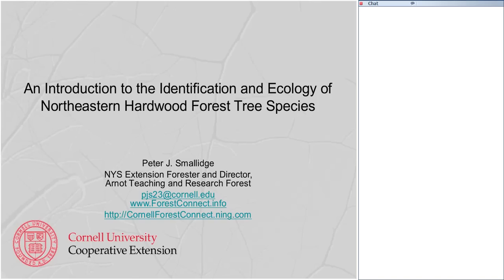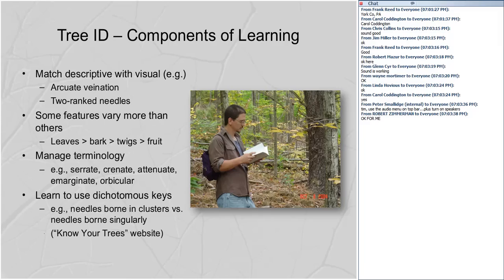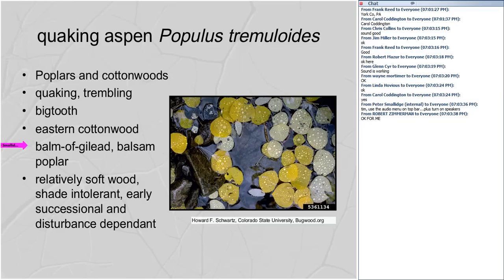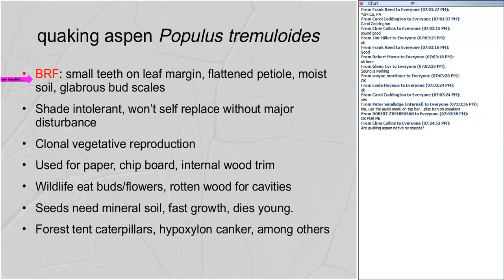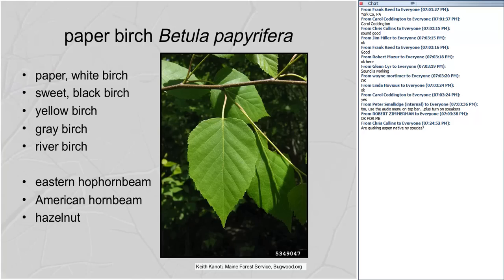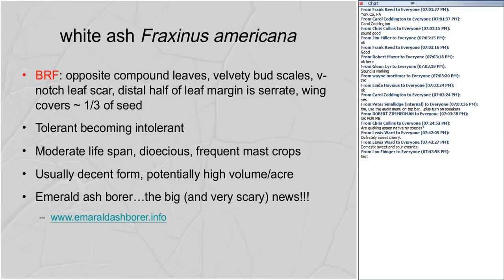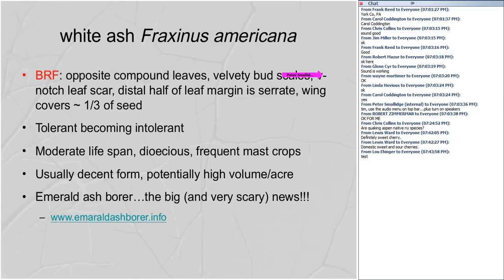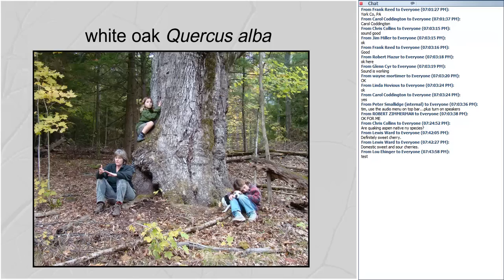Identification and Ecology of Common Northeastern Hardwood Trees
An introduction to the identification of hardwood trees.   Hardwood trees are a common feature of woodlots, forests and landscapes.  The value and qualities of trees are determined in part by the type of tree.  Knowing the principles of tree identification will help owners appreciate the value of trees and the types of benefits those trees might provide. This presentation will cover the core principles of tree identification, including how to use twigs, buds, bark, fruit, growth habit, habitat (and even leaves) for identification.  Knowledge of these principles will help participants learn how to identify a wide range of trees.  Several common trees will be used to illustrate the principles.  Original webinar broadcast in January 2013